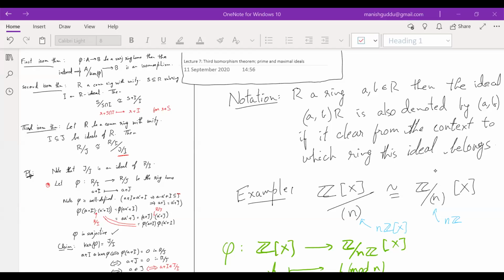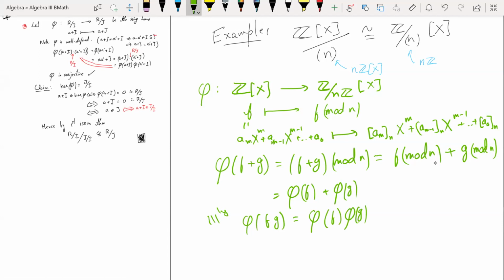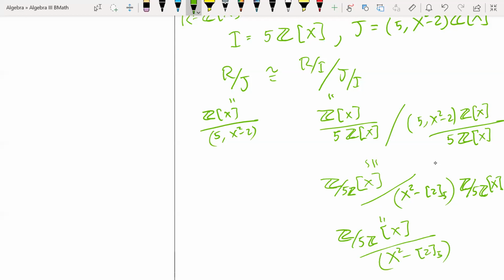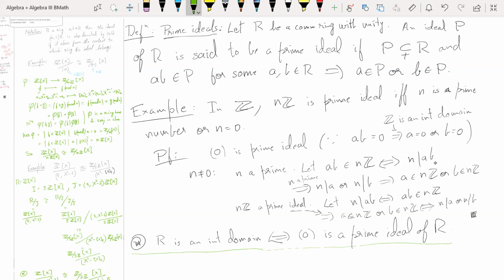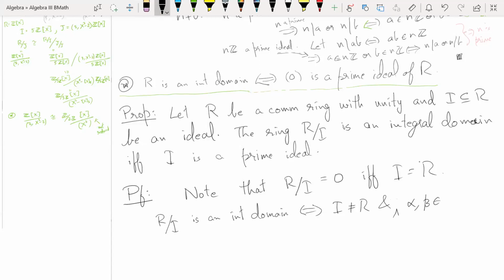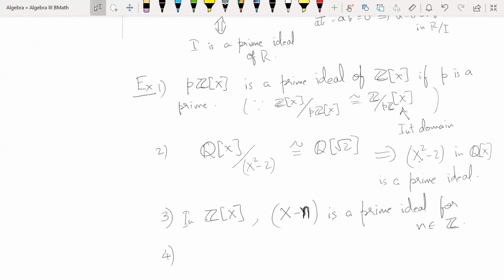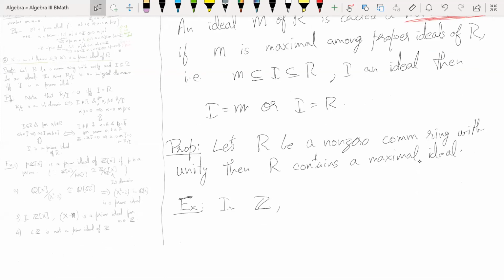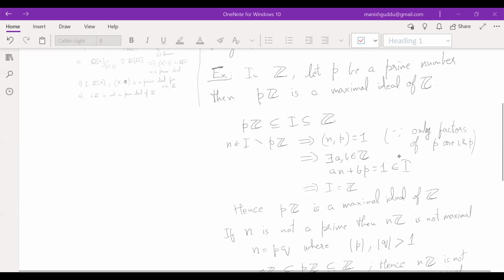BMath Algebra III: Rings and modules - Lecture 7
Third Isomorphism theorem; prime and maximal ideals